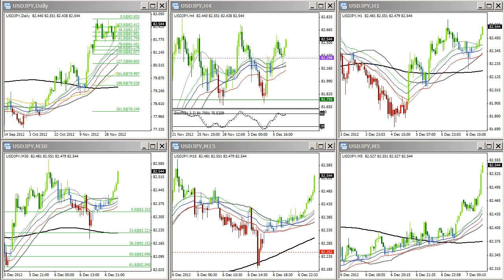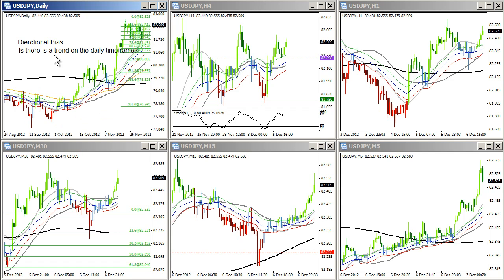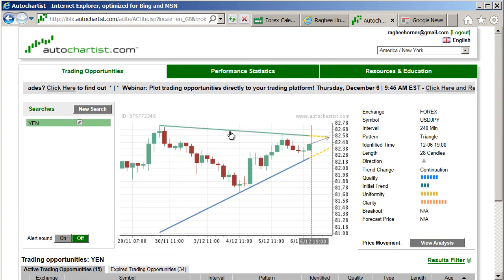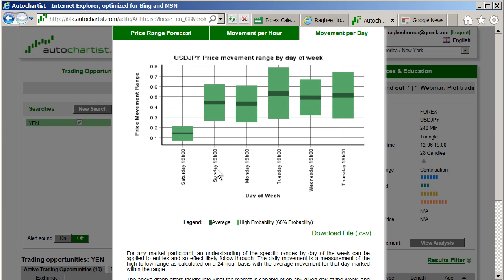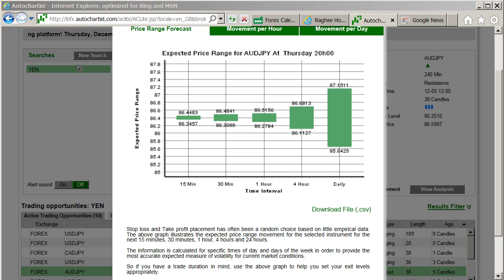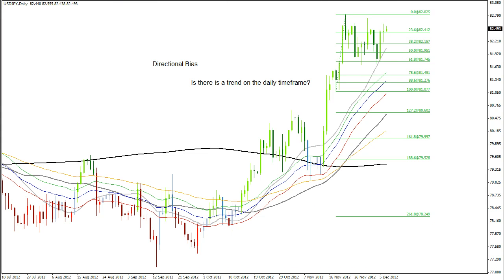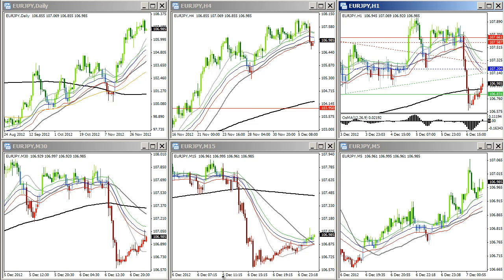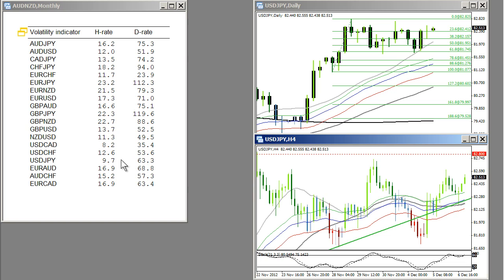Focus on the USD/JPY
Raghee Horner, Chief Currency Analyst for IBFX walks you through how to get to know a pair and it's behavior with a handful of powerful tools. While the USD/JPY is in focus she will walk you through other popular yen-related pairs as well.

With an early election, promises of aggressive monetary easing, "emergency" spending plans, and the fiscal cliff, the USD/JPY is the pair that Raghee will be focusing on exclusively in this webinar. She will also discuss volatility and price movement ranges.

Forex trading is one of the riskiest forms of investment available and may not be suitable for all traders.